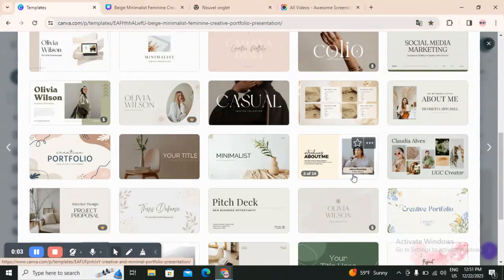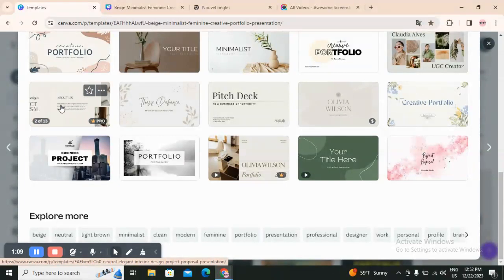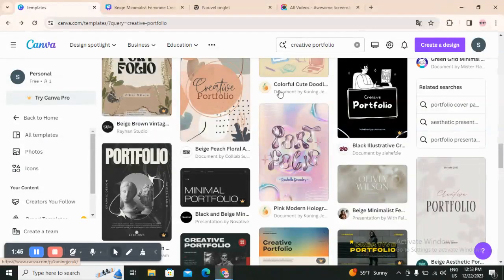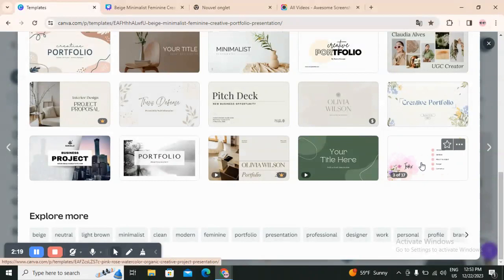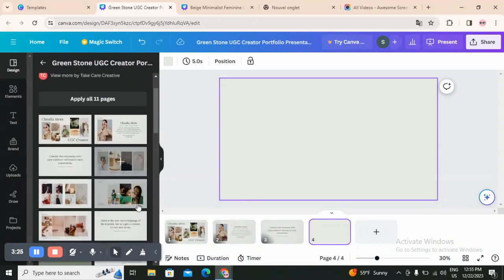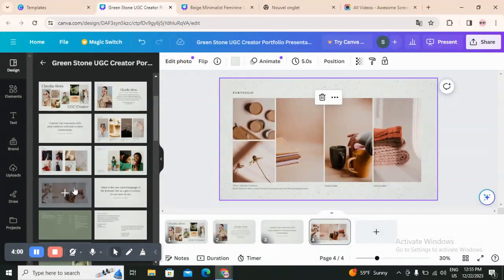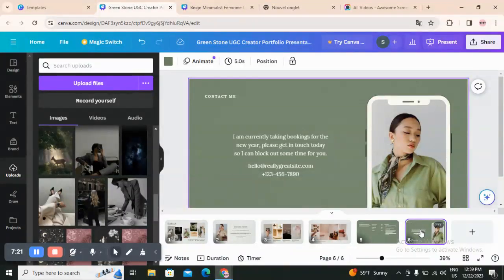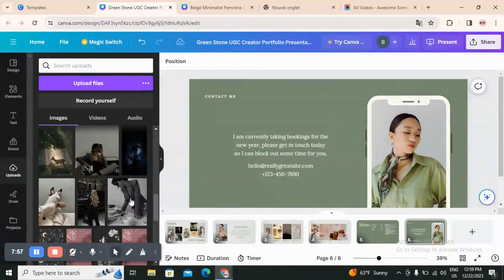How to Design a Standout Business Portfolio with Canva - Complete Guide! 2024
in this video we discuss :

Dive into the art of crafting a professional business portfolio using Canva with our comprehensive guide! Unlock step-by-step methods, insider tips, and expert techniques to design an eye-catching portfolio tailored specifically for your business. This ultimate tutorial reveals the secrets behind creating stunning and engaging portfolios that showcase your business's strengths. Explore Canva's user-friendly platform to effortlessly craft a standout portfolio that leaves a lasting impression on potential clients and partners.